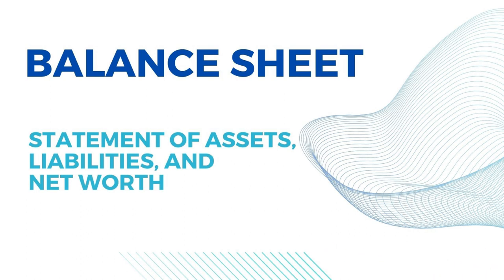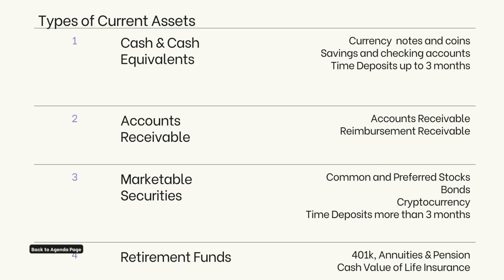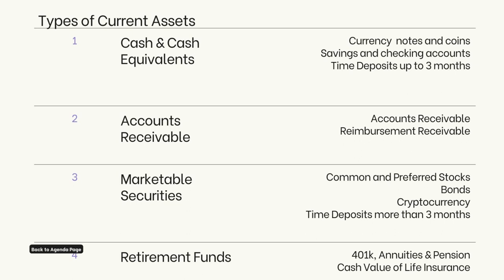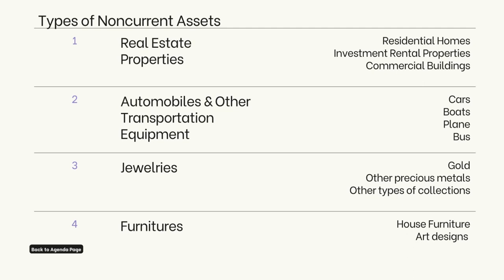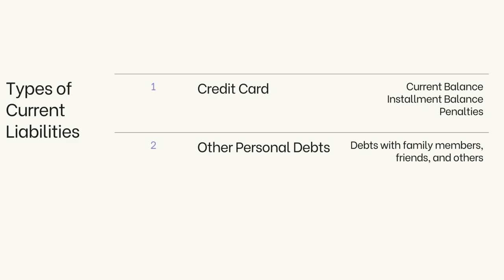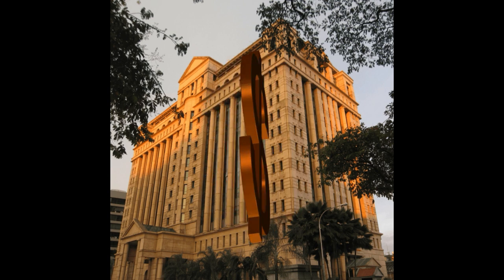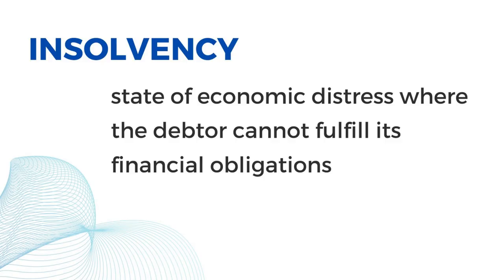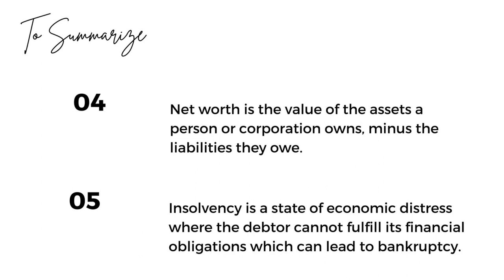Personal Balance Sheet explained (Part 1)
Let's discuss Personal Balance Sheet or Statement of Assets, Liabilities, and Net Worth. What is a Personal Balance Sheet and what is the purpose it serves? How do you classify cash, stocks, 401k, pension, credit card debts, mortgage, and other financial items. Plus brief discussion on insolvency and bankruptcy.